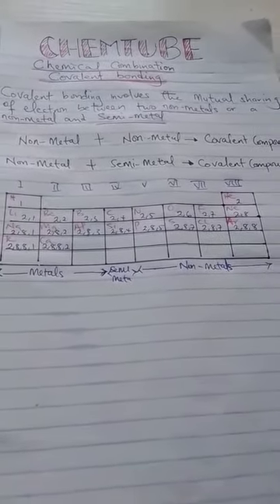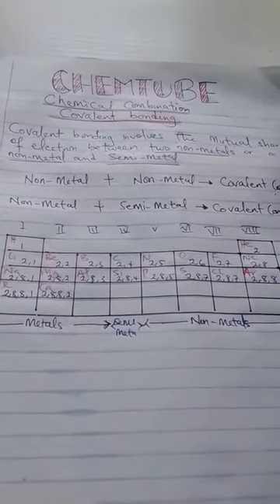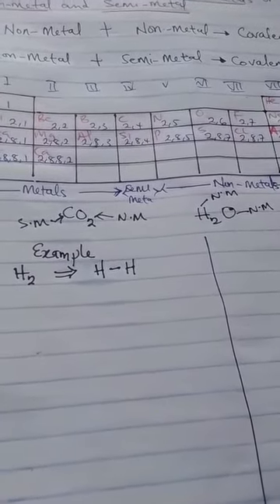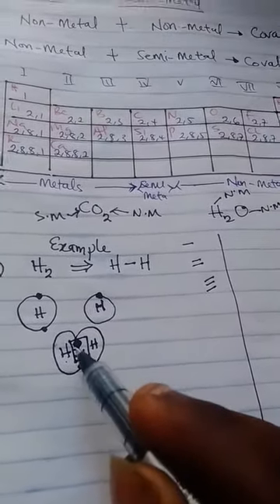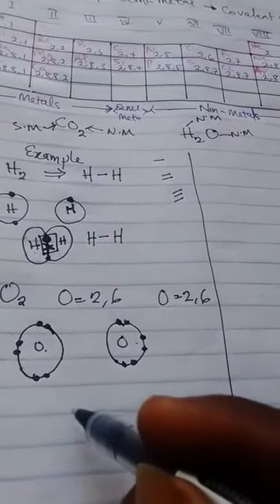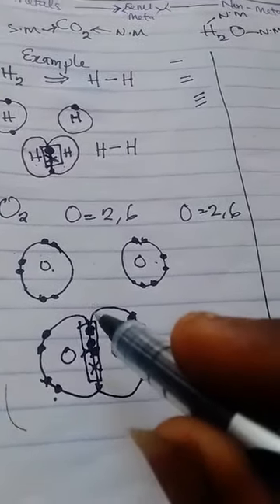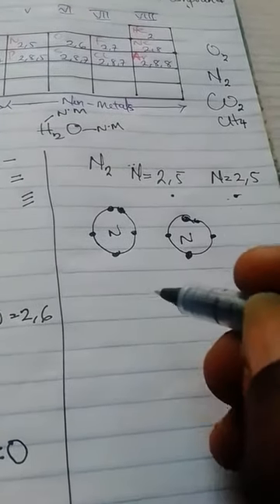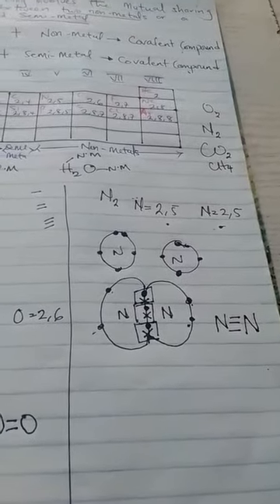COVALENT BONDING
covalent bonding involves the sharing of electrons between two non-metal. the bond formed during this bonding is called a covalent bond.
covalent bond can be single, double or triple.

this video shows covalent bonding in
oxygen gas , Nitrogen gas , hydrogen gas.